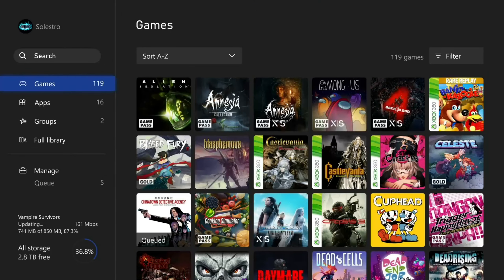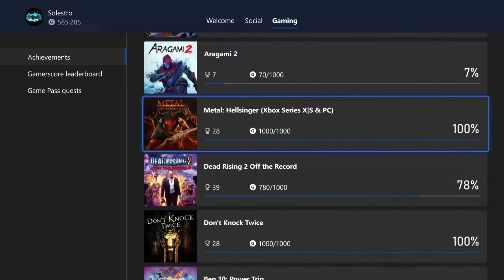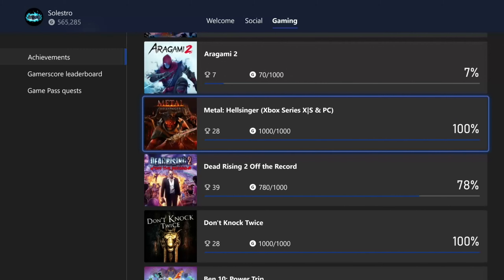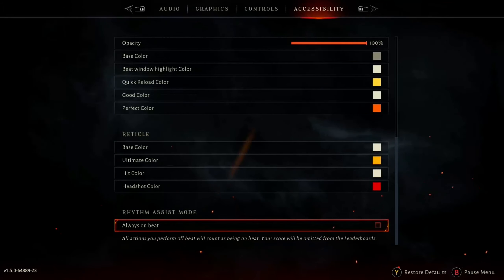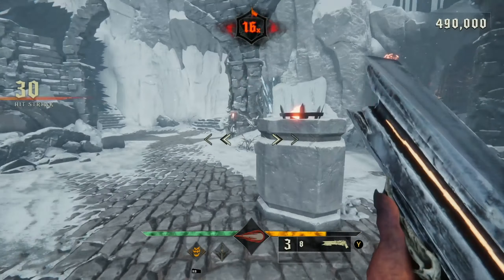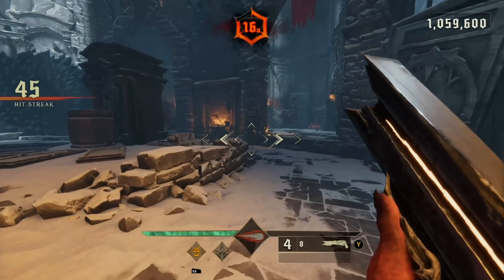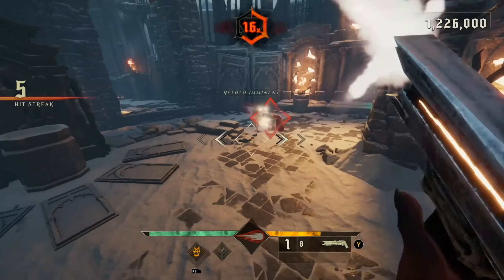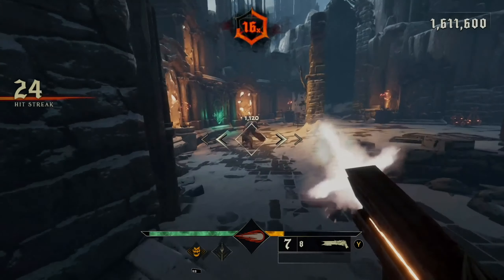Easy 2000 Gamerscore Achievement Guide Metal: Hellsinger (Gamepass) Xbox series, xbox one and PC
This works only if you have an xbox series x, or a pc and xbox one and gamepass. Otherwise you can only play one of the versions, but with this one option the game gets 10 times easier even if you are decent at rhythm games. Plus this game deserves to be played.

Hope the achievement guide helped, its always good getting free achievements on gamepass.

My Twitch is Twitch.tv/solestro16

Discord is here if you want to join for help on any achievements as we are growing our community

if you want to come along for some live achievement hunting, happy hunting and any ideas for videos let me know!